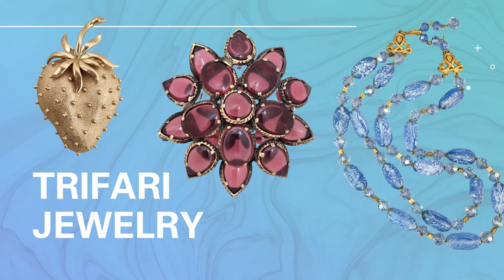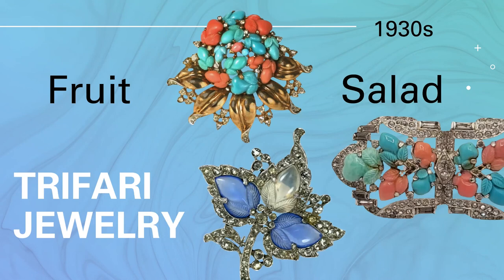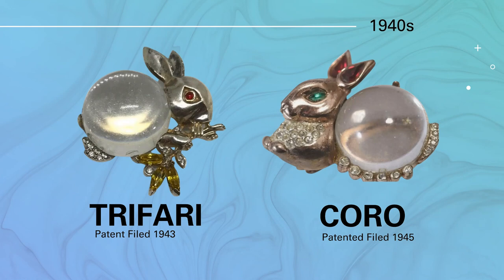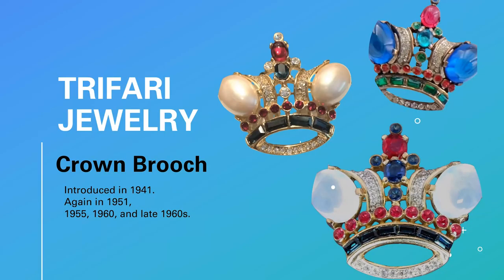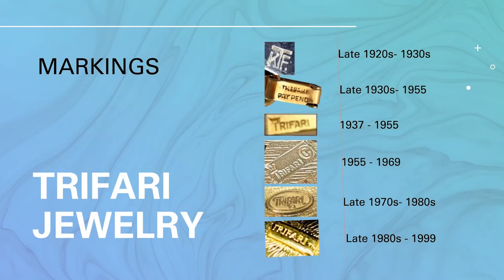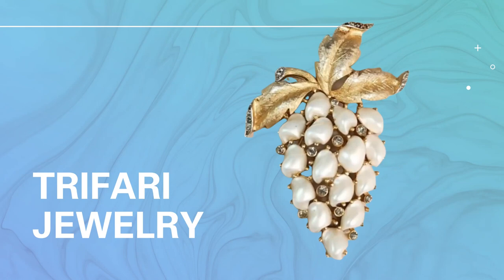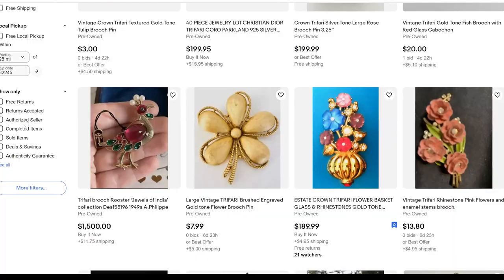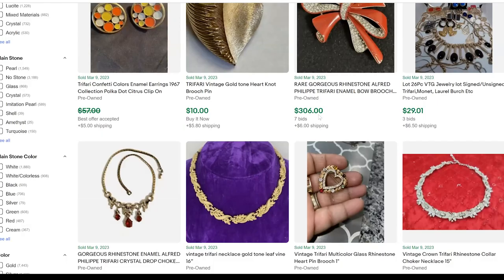Talking Trifari Jewelry | Learning the Style and Markings, Researching Comps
Learn the history, jewelry marks, styles that Trifari has created, and research sold comps with me!

Quick Link to my EBAY STORE:

RESELLER SUPPLY LIST LINKS that I use:
Pillow Packs (100 - 5x3")
Pillow Packs with Twine (7.5 x 3.7")
Accuteck Ship Pro Scale
Tabletop Tape Dispenser
Tape Gun Dispenser
Padded Polymailer 6.5 x 9.25"
Rollo Thermal Printer